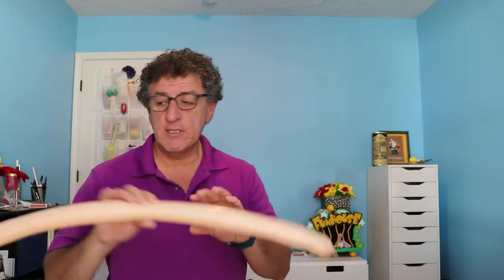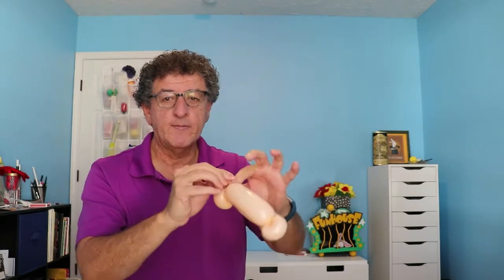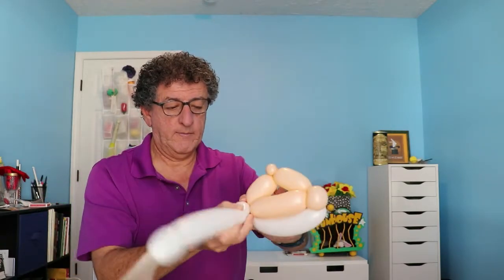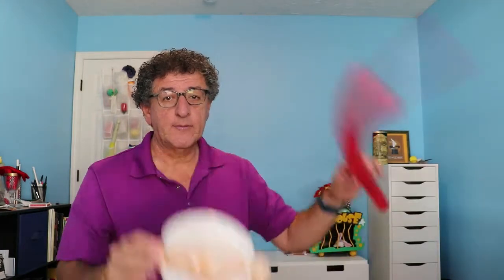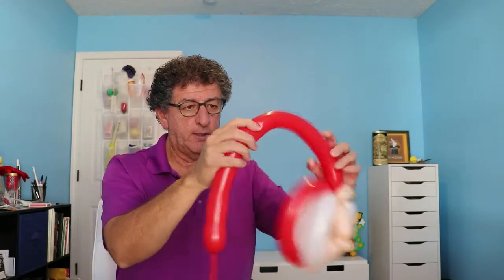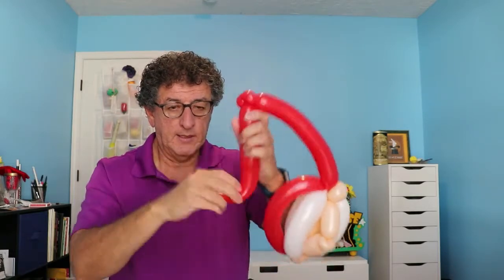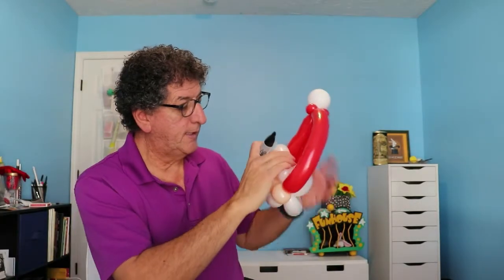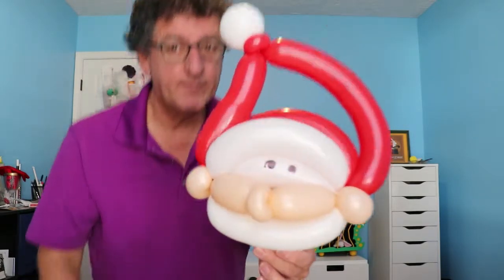Santa Balloon Tutorial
Santa balloon tutorial. Jolly St Nick is always a hit. Add him to your menu and you'll soon find out why. Quick Santa for your line work. Balloons used:

1 Red 260
1 Blush 260
1 White 260
1 5" white round

Learn balloons kit;

Learn Magic

Equipment used: